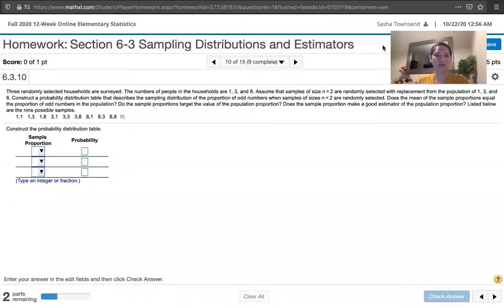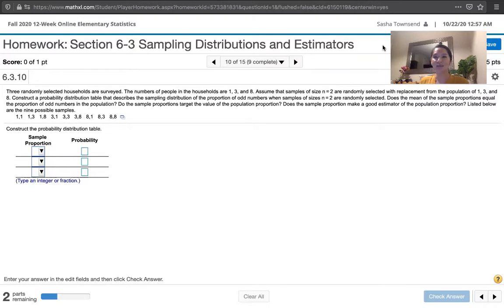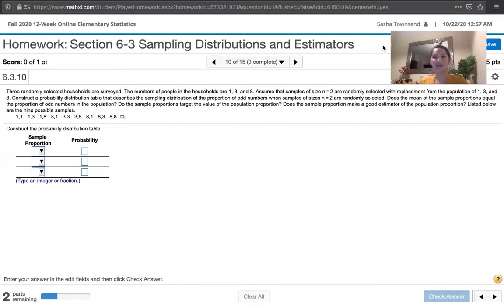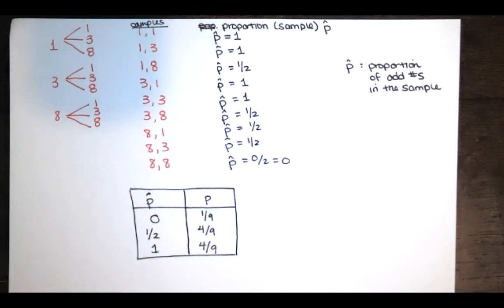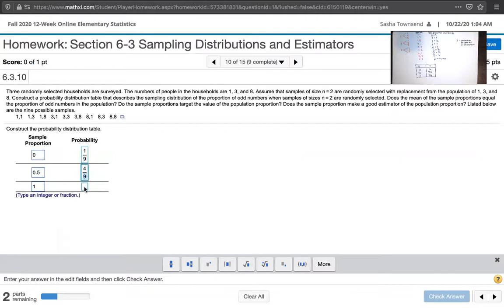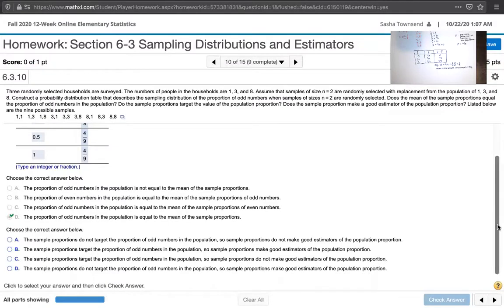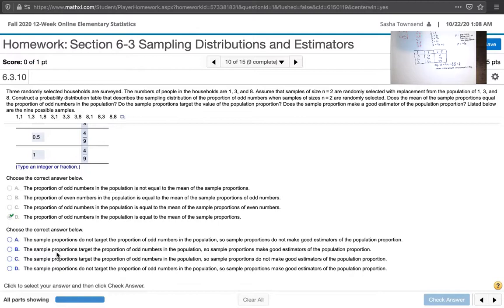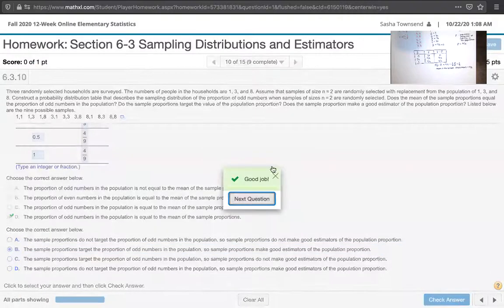Problem 6.3.10 - Sampling distribution of sample proportions and population proportion.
In this video, we solve problem 6.3.10 from Essentials of Statistics, 6th edition, by Triola. We're asked to find the sampling distribution of a sample proportion and compare it to a population proportion.